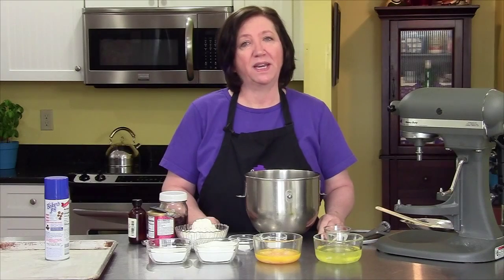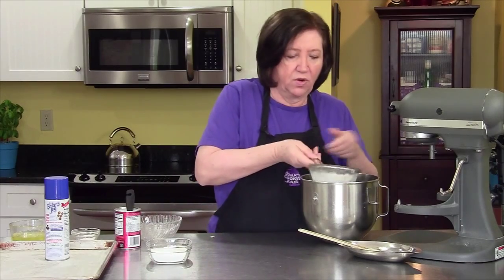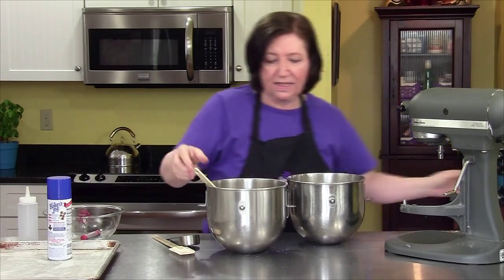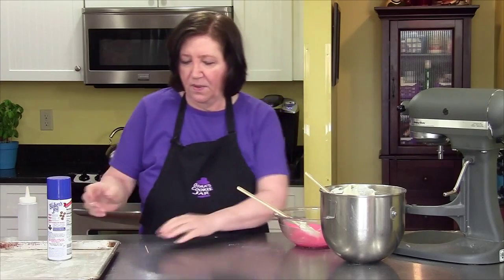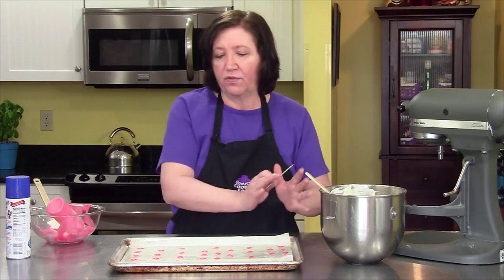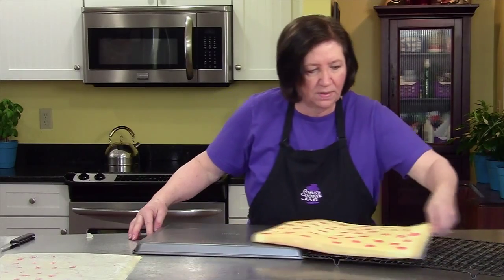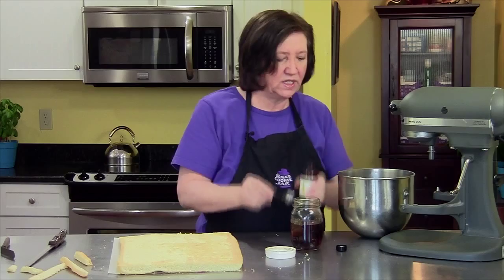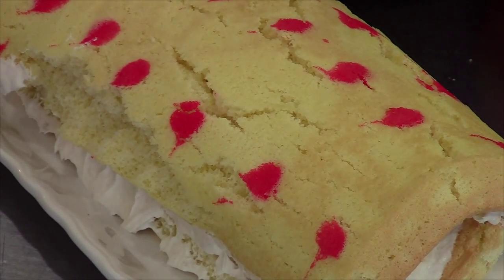OCJ - Banana Cake Roll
This is Banana Cake Roll, part of our 2015 Going Bananas Show.